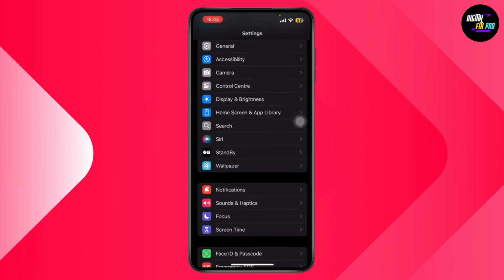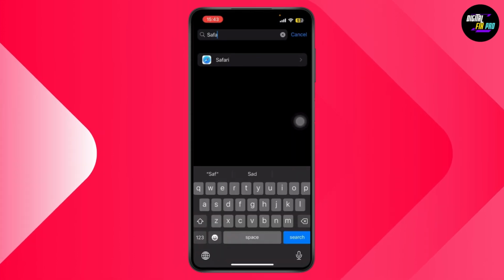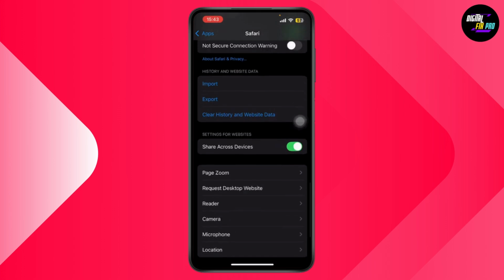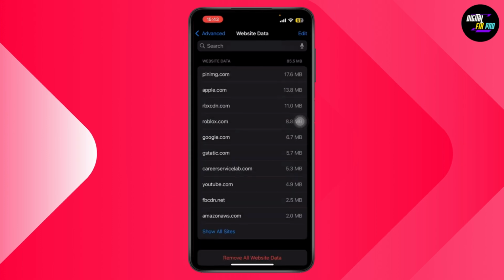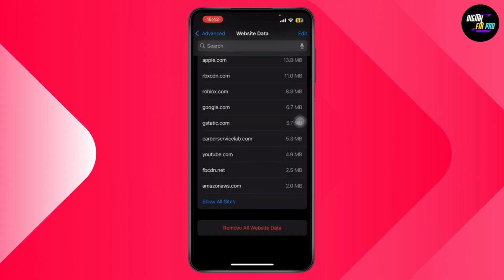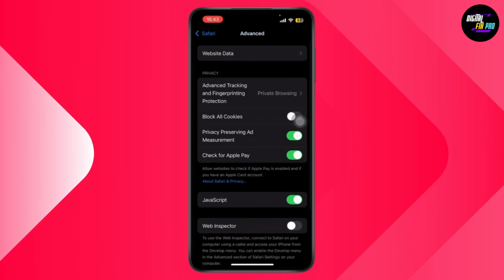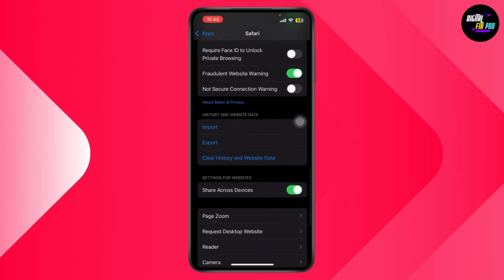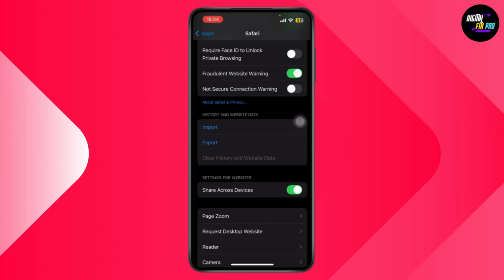How To Fix Safari Cannot Open The Page Because Your iPhone Is Not Connected To The Internet (2025)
If you're seeing the error “Safari cannot open the page because your iPhone is not connected to the internet,” this video will help you fix it step by step. First, ensure your iPhone is connected to a stable internet connection. If the issue continues, go to Settings and find Safari, or search for it through your apps. Inside Safari settings, scroll down to the Advanced section and tap on Website Data. From there, remove all website data. After that, return to the main Safari settings and select "Clear History and Website Data." Once done, reconnect to your internet and try opening Safari again—the issue should now be resolved.

0:00 - Introduction
0:14 - Confirm Internet Connection
0:30 - Open Safari Settings and Go to Advanced
0:44 - Remove All Website Data
0:55 - Clear History and Reconnect